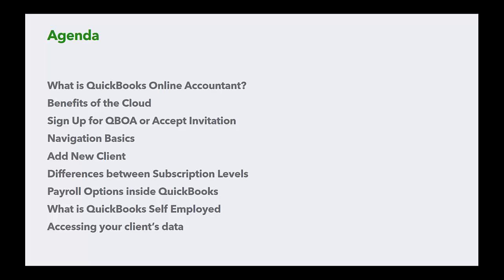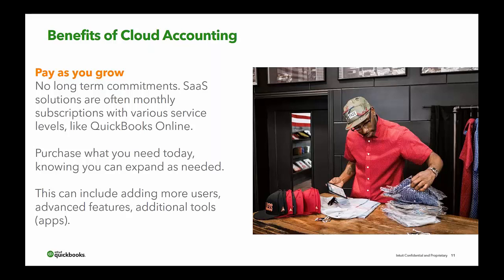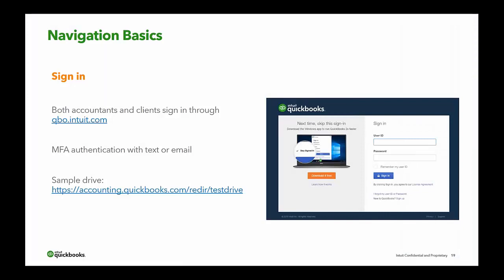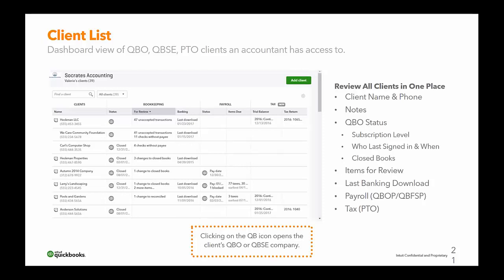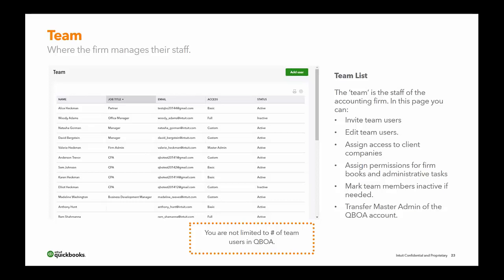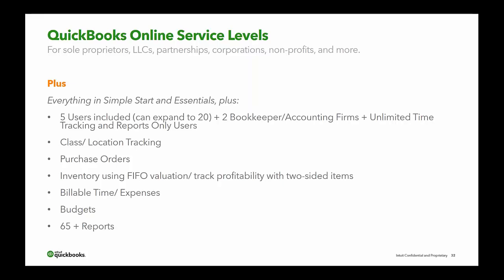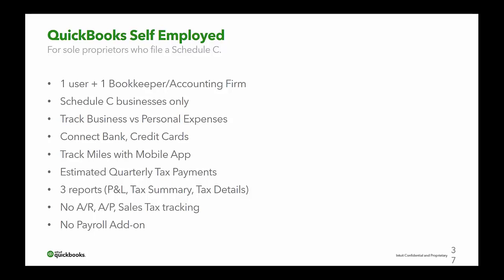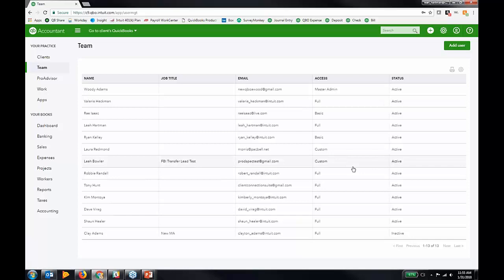QuickBooks Online Basics for Accountants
Backing the truck way up to the beginning, before Best Practices in QBO for Accountants, what are the very basics to QBO, including dive into different levels...